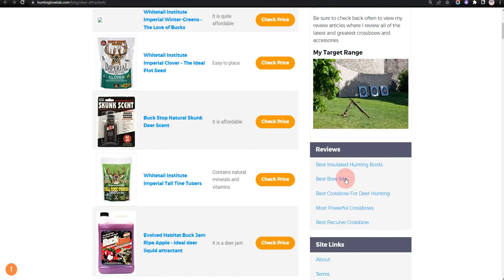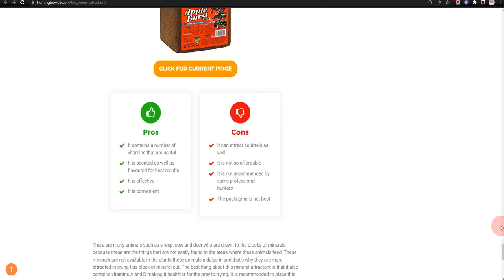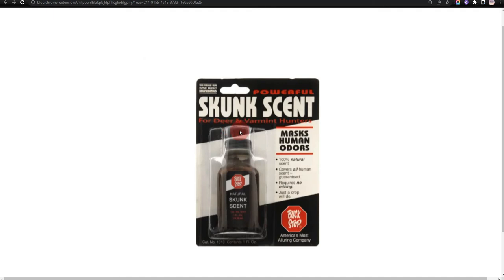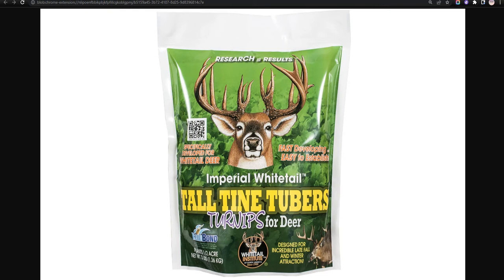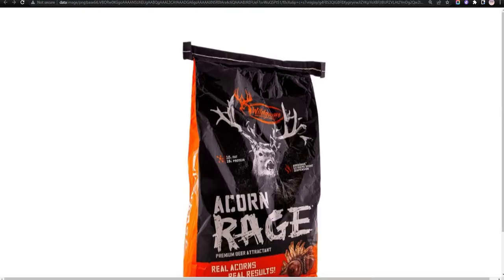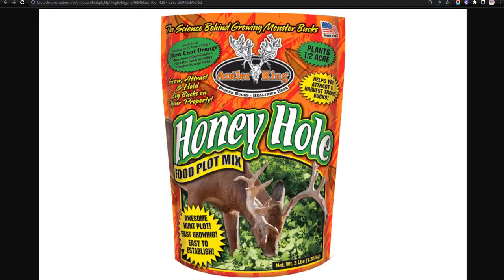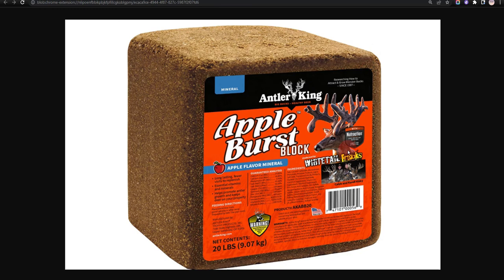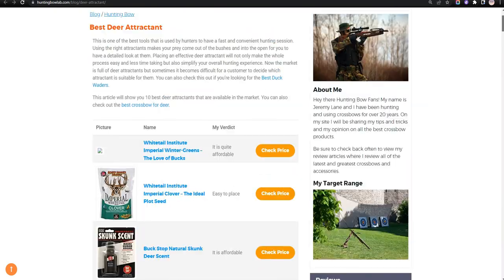Best Deer Attractants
We’re going to discuss the pros and cons of All The BEST DEER ATTRACTANT

Here are the details:
1. Whitetail Institute Imperial Winter-Greens – The Love of Bucks
2. Whitetail Institute Imperial Clover – The Ideal Plot Seed
3. Buck Stop Natural Skunk Deer Scent
4. Whitetail Institute Imperial Tall Tine Tubers
5. Evolved Habitat Buck Jam Ripe Apple – Ideal deer liquid attractant
6. HME Scent Web – Most recommended
7. Wildgame Innovations Acorn Rage
8. Antler King Honey Hole Mix – Top Rated
9. Texas Raised Deer Lure – The Best
10. Antler King Apple Burst – Ideal Mineral Attractant